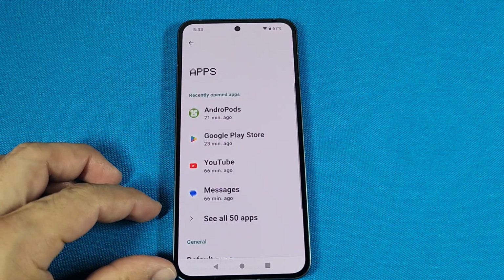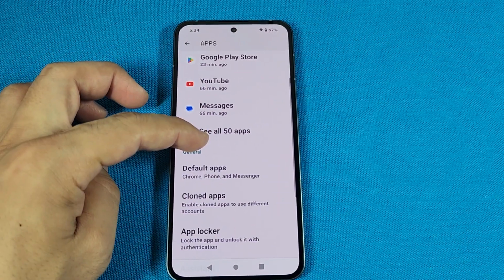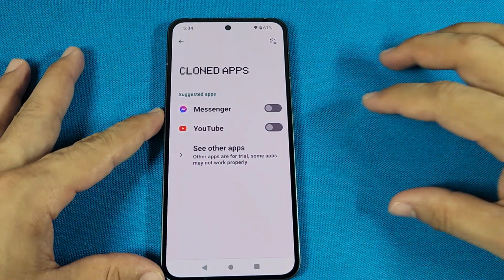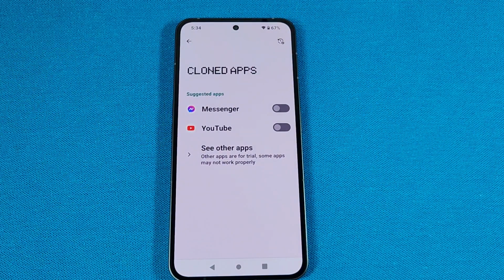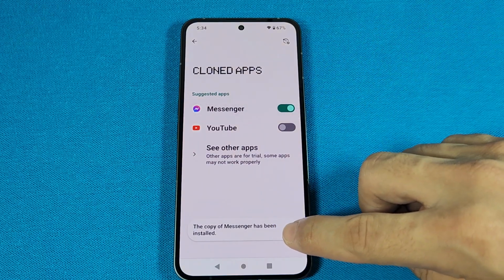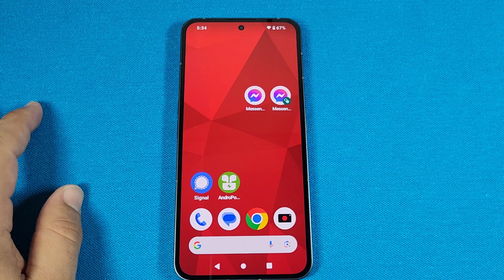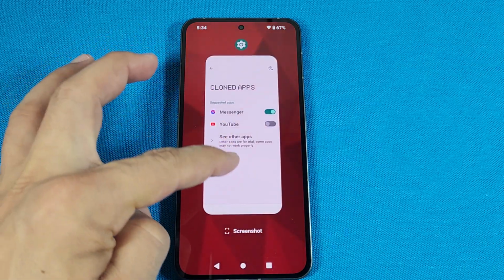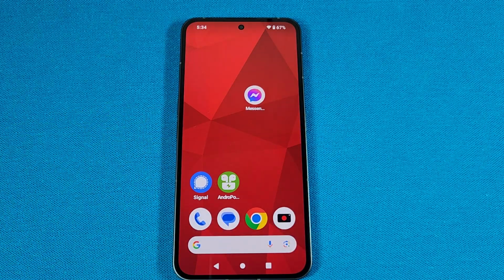Get two of the same app Nothing Phone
a guide on how to clone apps on Nothing Phone Android 14 or Android 15

Clone apps feature lets you make a copy of messenger and social media type apps plus be signed in with another account